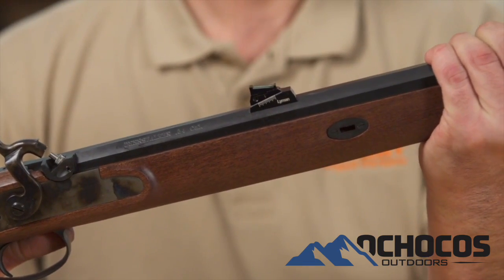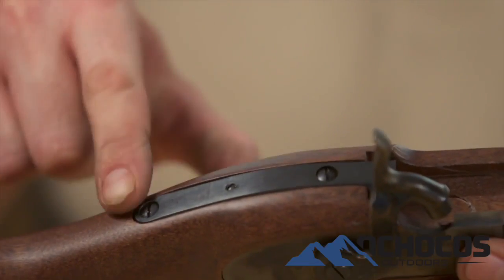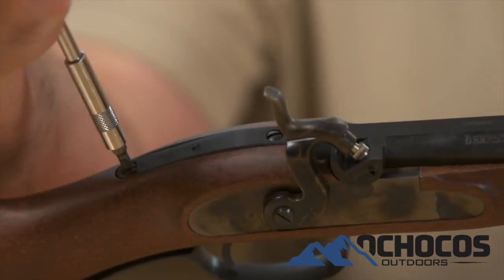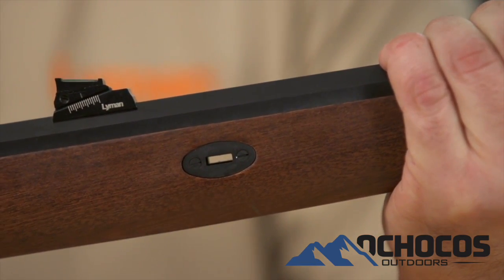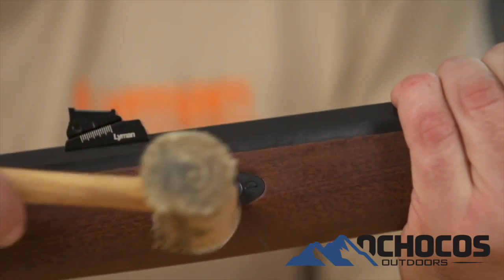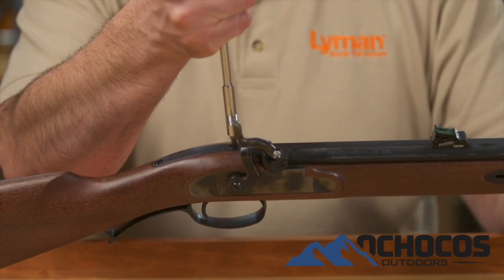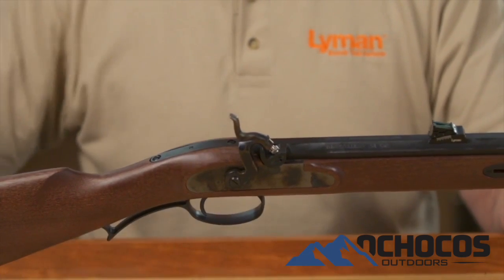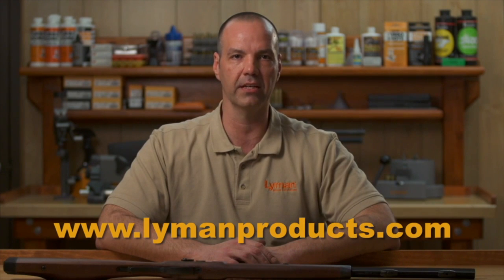Ask Joe About Fitting Barrel Wedges - Ochocos.com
Joe Angelo, service technician for Lyman, Pachmayr, Tacstar, and Trius products, demonstrates proper installation of barrel wedges for primitive muzzleloaders.